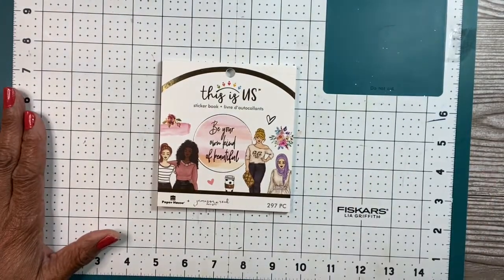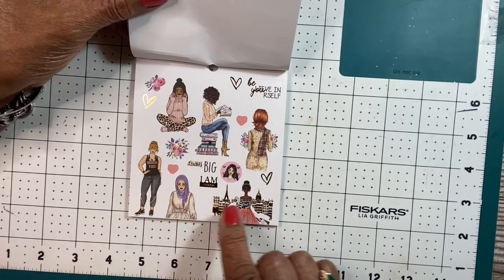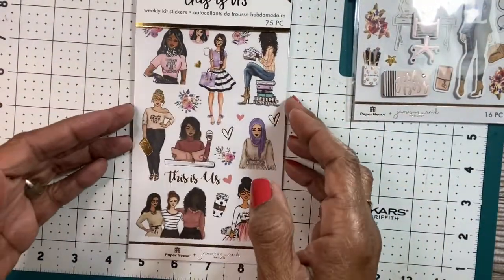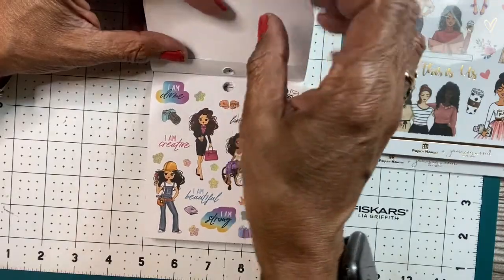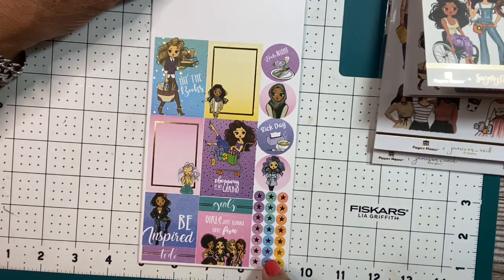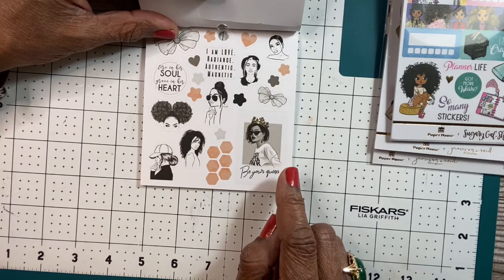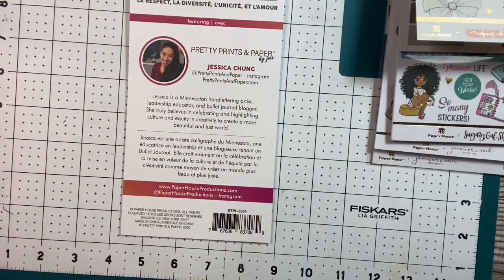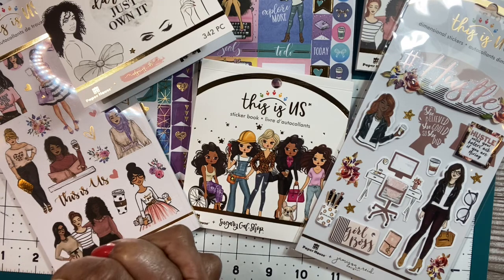This is Us Sticker Haul/New at Michaels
Come see my flip thru of the This is Us Sticker Collection. These stickers represent a numbers of talented designers from diverse backgrounds.  These stickers are just beautiful.  I congratulate Michaels for including these stickers among their collections.  Congratulations to these designers.

The collections in this video are from:
Indynivy_ink
Jamison Reid
Sugary gal shop
Jessica Chung

I would love you to be of my YouTube family.  Stay blessed and be safe.